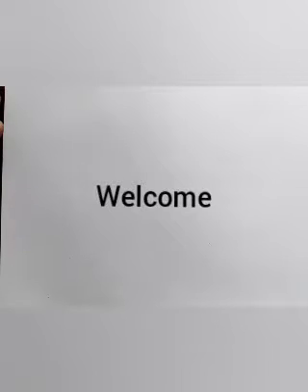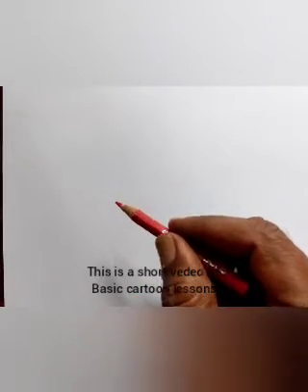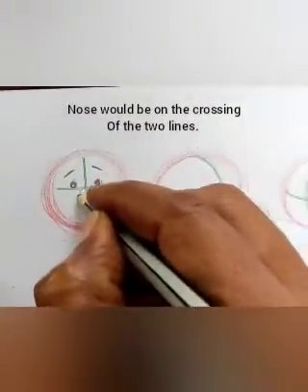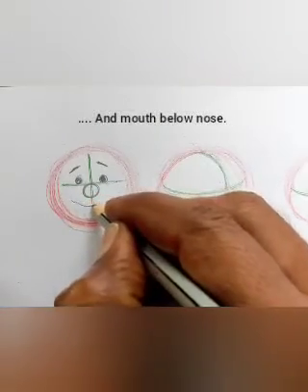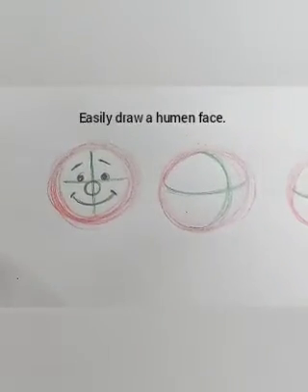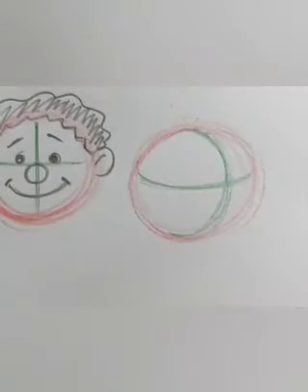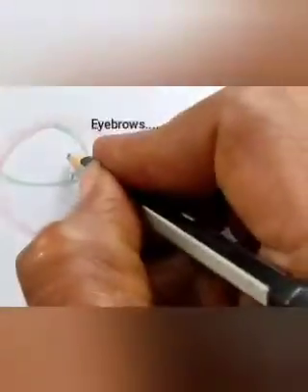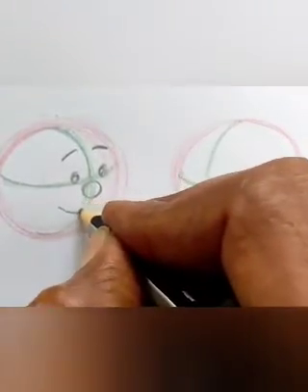CARTOON CLASS how to draw a human face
Edited This video includes the drawing of and its various expressions which will facebe useful for beginners in cartoon.

Learn to draw a cartoon from start to end. Get ready with your sketch book and pencil and follow my lines.

📣Share your creation with me on Instagram.Tag me on 'Cartoonist Ha ku'

New video will be uploaded on every Wednesdays and Saturdays/ by YouCut YouCut by YouCut by YouCut